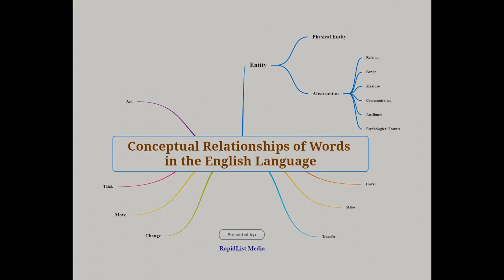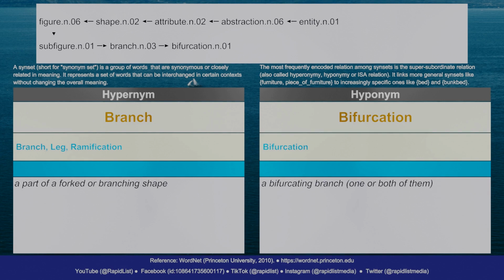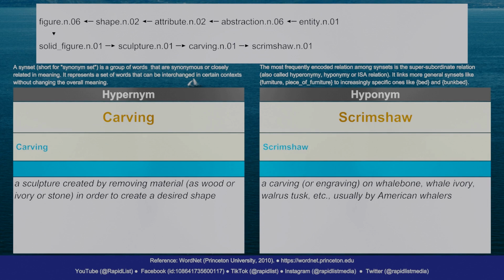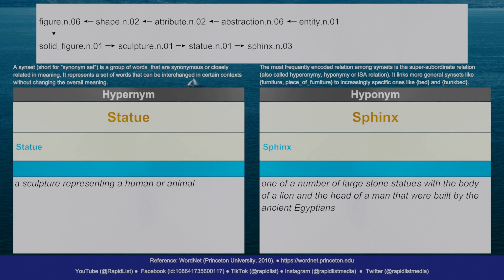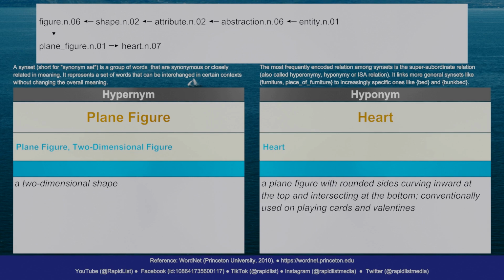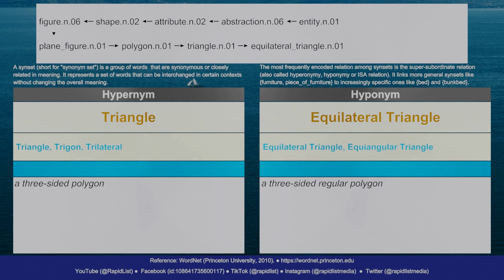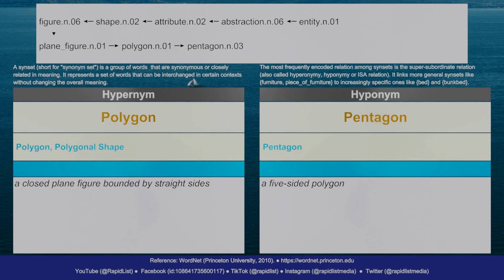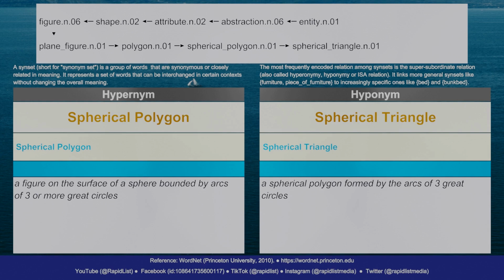English Vocabulary – Figure (Attr-Ep22)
Welcome to our video series Conceptual Relationships of Words in the English Language. It is one of the largest English Vocabulary series on YouTube. It covers about 100,000 words and word senses, starting with the most general terms down to the most specific terms within each broader category.
This video presents an extensive English vocabulary related to Figure.

Sections:
0:00 RapidList Media
0:14 Video Series Intro
1:25 Episode Intro
1:55 Section 1: Miscellaneous Figures
5:08 Section 2: Solid Figure
11:23 Section 3: Plane Figure
17:22 Section 4: Polygon

Expand your vocabulary with our engaging videos. We offer a unique learning experience. Our approach starts with the hypernyms, which are the more general terms, and then systematically explores the branch hyponyms, which are the more specific terms, within each hierarchical category. The particular ordering of words creates a context for understanding the word being defined making it easier to remember conceptually related words.

Hypernyms and hyponyms, often referred to as the "is a" relationship, represent hierarchical connections between words or concepts. Hypernyms encompass broader terms, while hyponyms refer to more specific terms within those broader categories. For example, 'vehicle' is a hypernym, and 'car' and 'bus' are hyponyms of the hypernym 'vehicle'. Likewise, 'minivan' is a hyponym for 'car', and 'tour bus' is a hyponym for 'bus'.

To establish these connections, we rely on WordNet 3.0, an extensive lexical database of the English language. WordNet provides us with the necessary information to explore the relationships between hypernyms and hyponyms.

Join us on an exciting journey through the realm of English vocabulary. As we move from the general to the specific, we unravel the intricate web of interconnected words, revealing hidden depths and branches of knowledge that expand your understanding of the English lexicon.

ATTRIBUTION: This video incorporates data from WordNet, a lexical database, which is subject to copyright owned by Princeton University.

Princeton University. "About WordNet." WordNet. Princeton University, 2010.

WordNet® is a registered trademark owned by Princeton University.